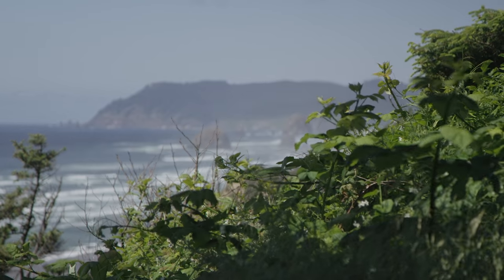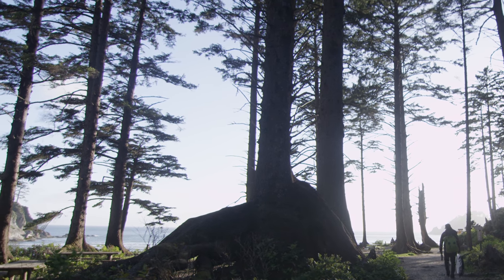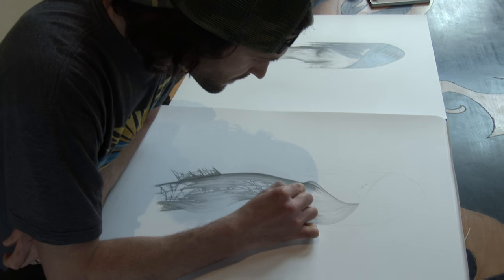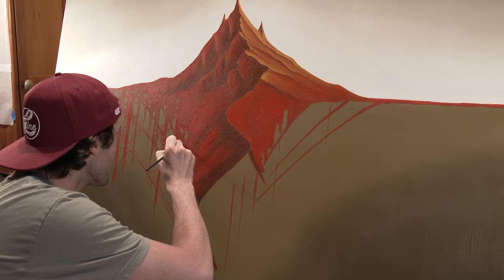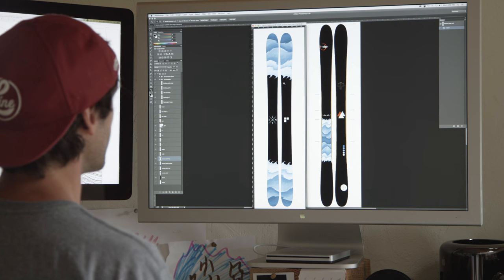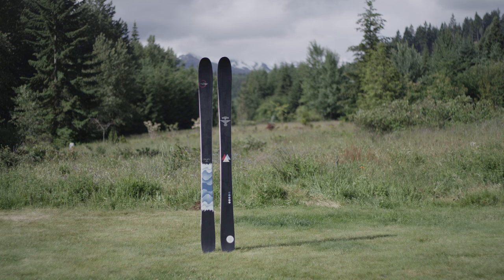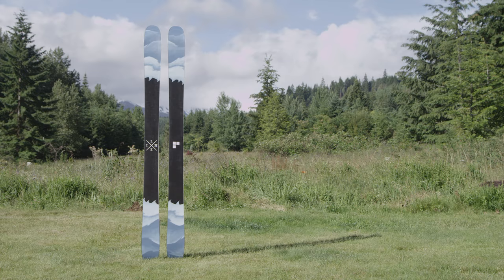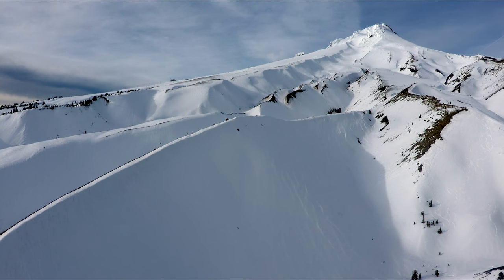The 2017 LINE Sir Francis Bacon Skis by Eric Pollard - EP's Most Popular & Versatile Ski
The new Sir Francis Bacon is a refined, everyday ski that delivers an even better all-mountain ride – the kind of ride that made this ski famous in the first place. Sir Bacon was a scientific revolutionary, and this award-winning ski is LINE athlete Eric Pollard’s contribution to the movement – a narrower waist for a lighter, speedier ride, with five radii blended into the overall sidecut for intuitive control. As Eric describes it, “The Sir Francis Bacon floats through milky snow, carves the hardpack, and has a buttery personality."

SPECS:
Waist Width mm: 104
Length cm: 178, 184, 190
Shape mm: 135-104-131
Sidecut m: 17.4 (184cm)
Stance mm: Eric's Choice -20 / Recommended -60
Weight: Weight: 2,045 g/ski (186)
Profile mm: 9-3-9
(Tip Early Rise-Camber-Tail Early Rise)

CONSTRUCTION:
Partly Cloudy Core™
Sidewall™
Early Rise™
Thin Tip™
Fivecut™
Symmetric Flex™
Thin Tip™